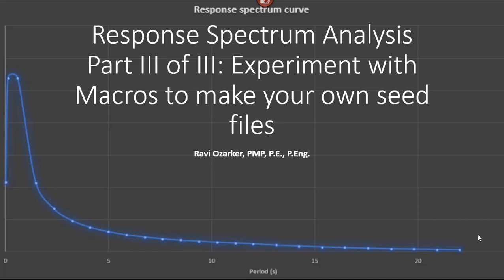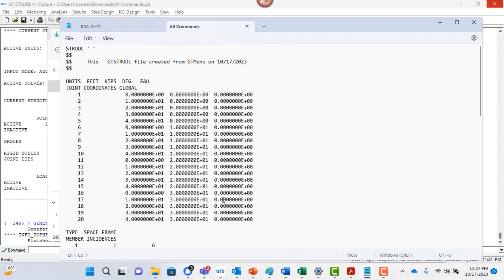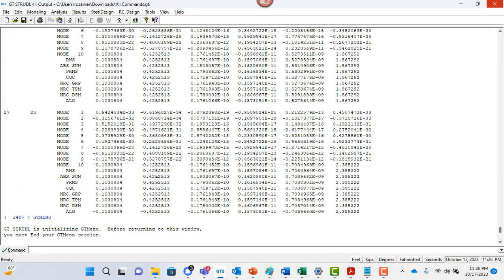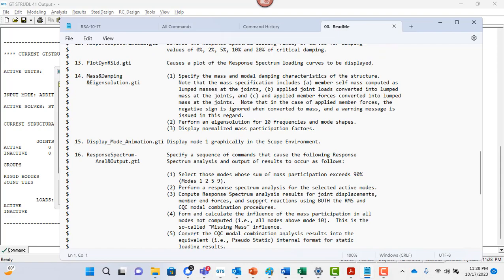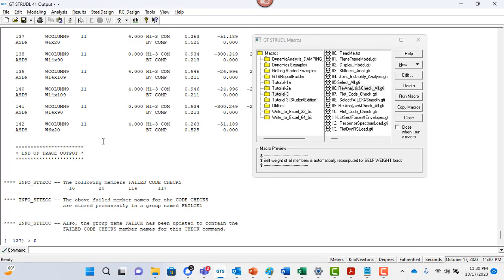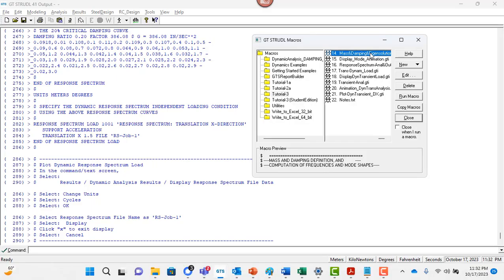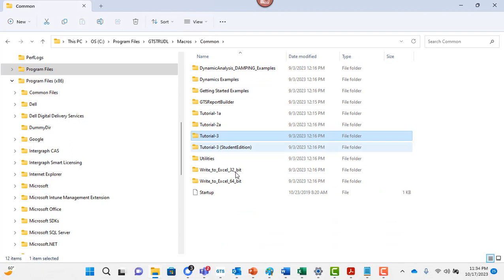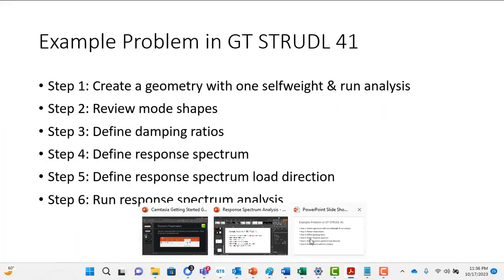Video 3 of 3: Running and learning from Macros distributed with GT STRUDL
Video 1 of 3: Introduction to Response Spectrum Analysis

Video 2 of 3: Steps to run Response Spectrum Analysis in GT STRUDL Computer Software